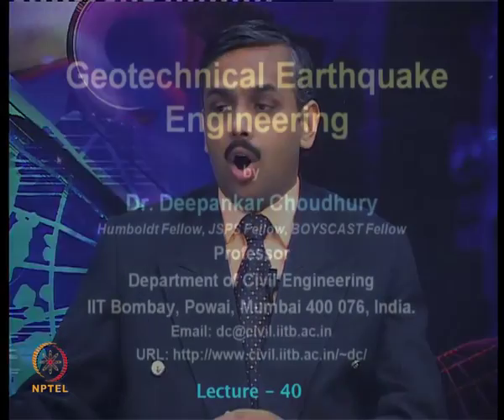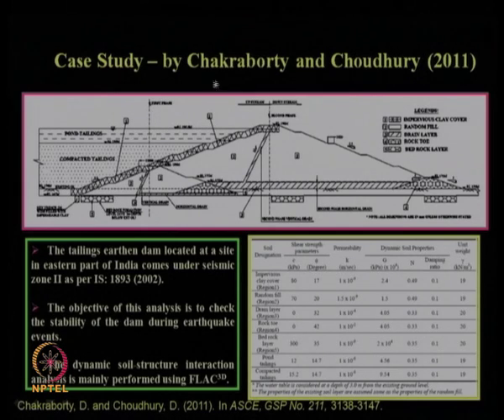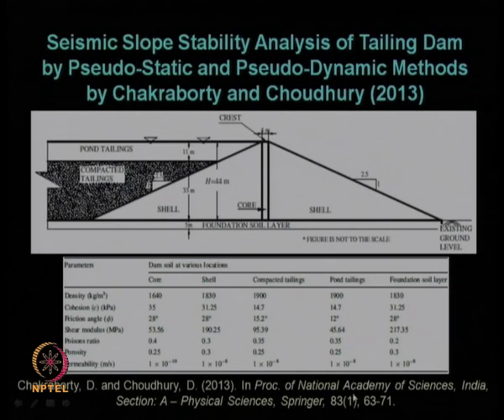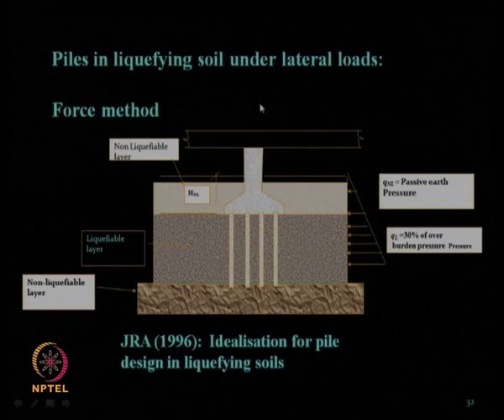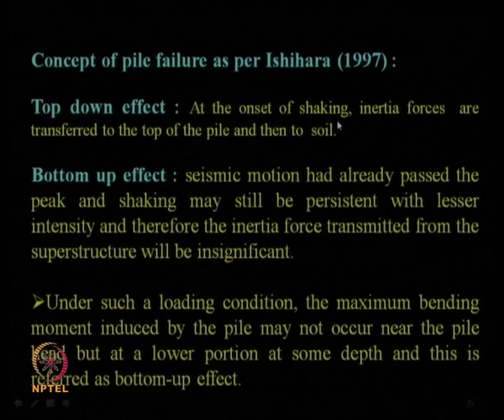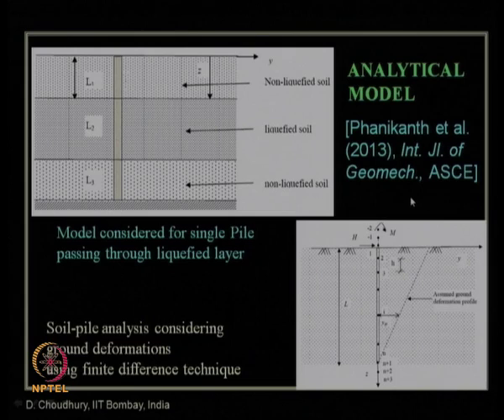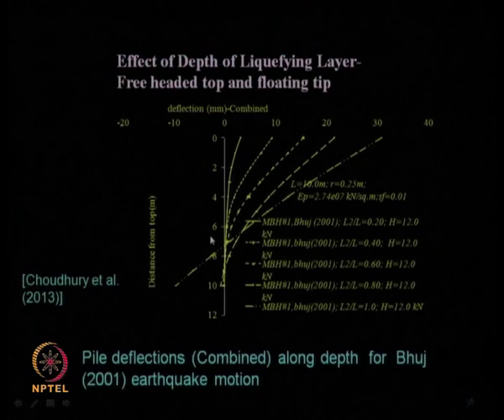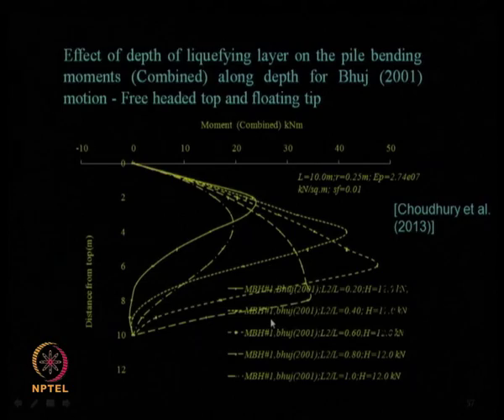Mod-09 Lec-40 Seismic Analysis and Design of Various Geotechnical Structures (continued) part –VII